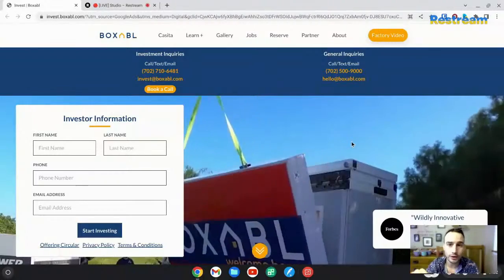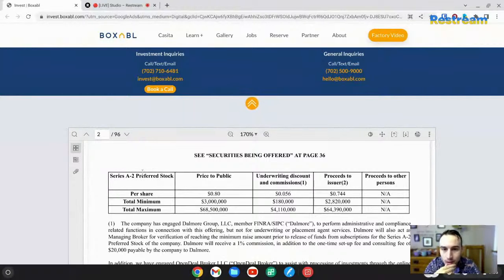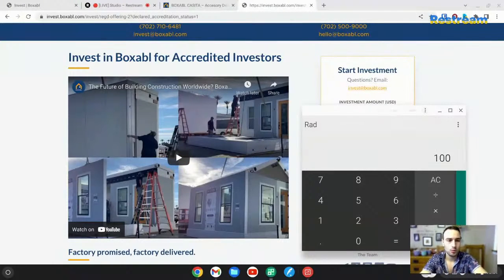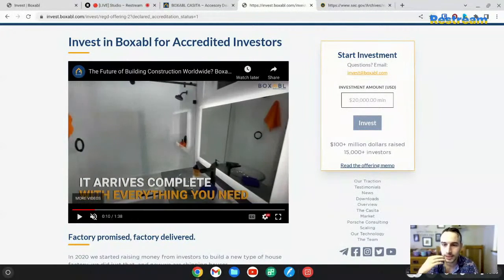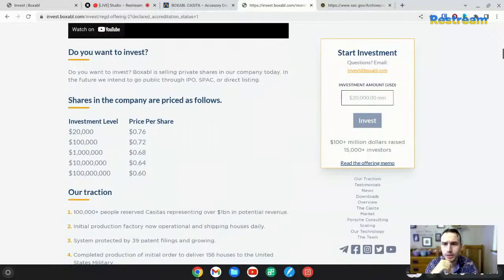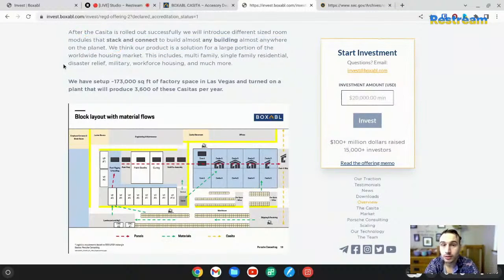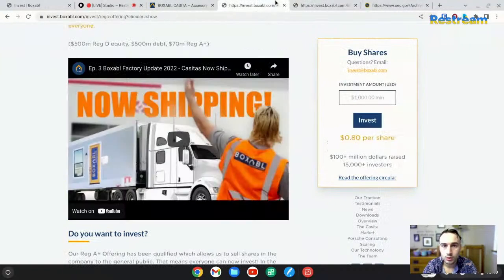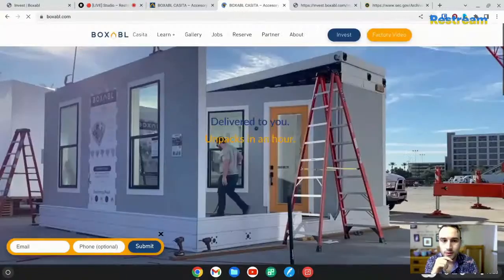FUND LAUNCH LIVE: How To Market Rolling Funds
Breaking-down the marketing strategy behind successful rolling funds, syndicates, & other 506(c), generally-solicitable funds.

Venture Capital + Digital Marketing = Abundance of Dry Powder